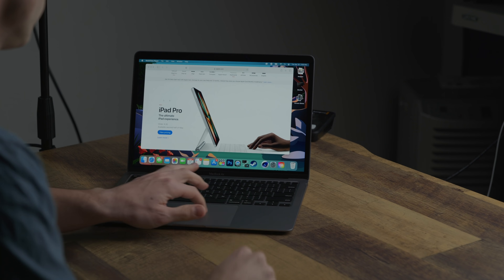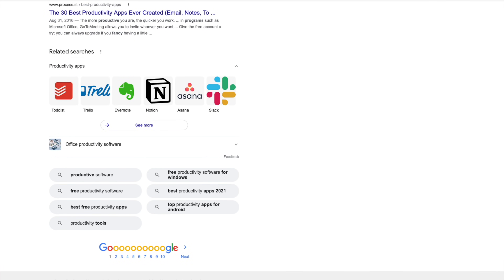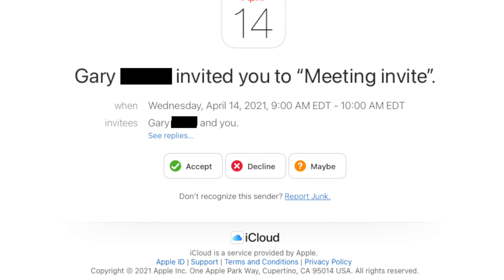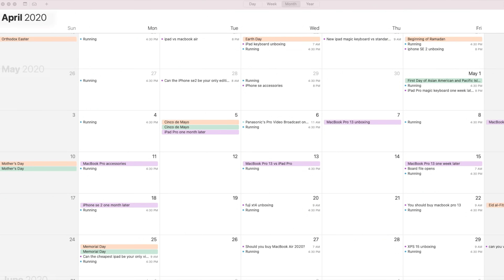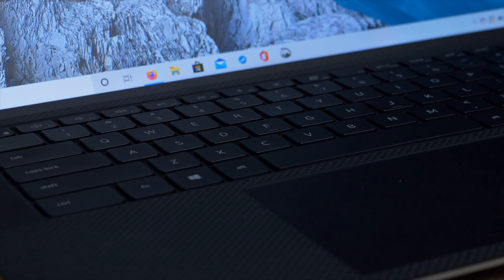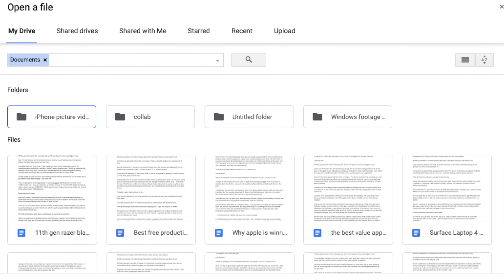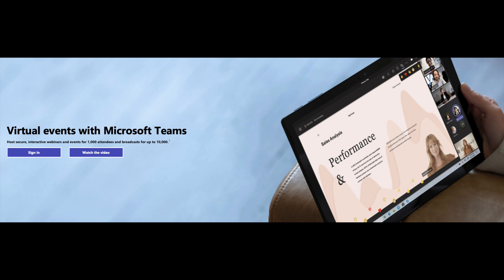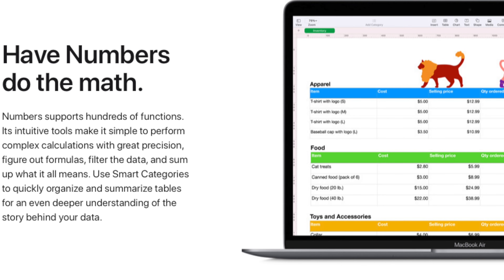The MOST USEFUL Productivity Apps for the M1 MacBook Air! What’s on My MacBook?!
Today we're covering the absolute best productivity apps you can find for the M1 Mac's!  The best part about the whole thing is all the apps I'm going to recommend today are free!

I don't know about you but I love saving money.

So what are they?

Main Lens

Secondary Lens

Main Computer